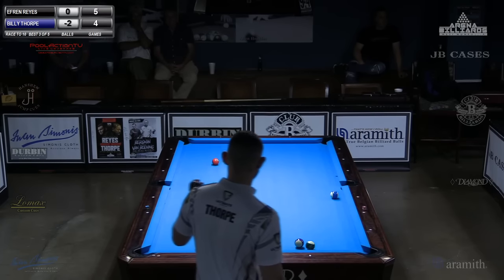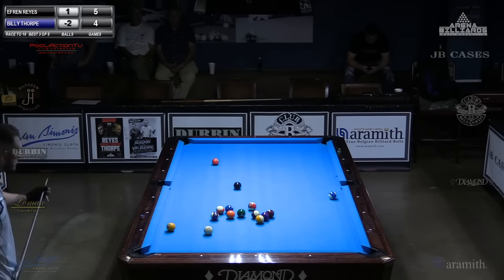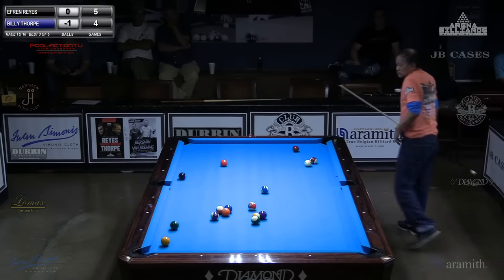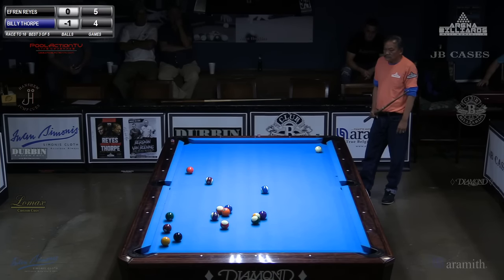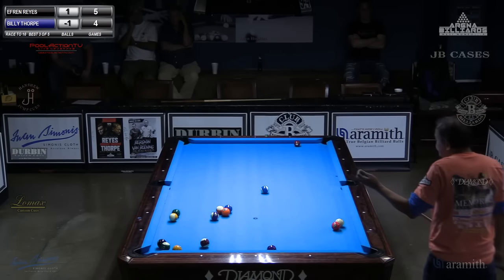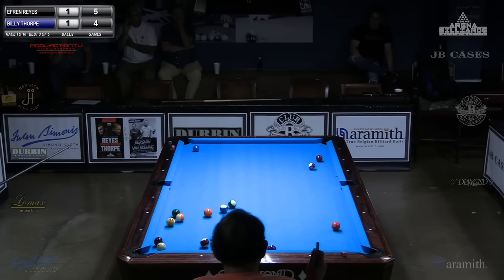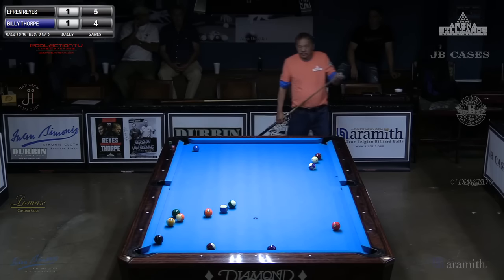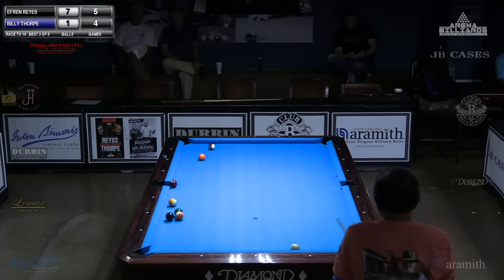Efren Reyes vs Billy Thorpe One Pocket Set 1 Game 10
Arena Billiards One Pocket Challenge Match 2019
Efren Reyes VS Billy Thorpe in a race 10 Best 3 out of 5
Regular Speed
Jeremy Jones Commentating